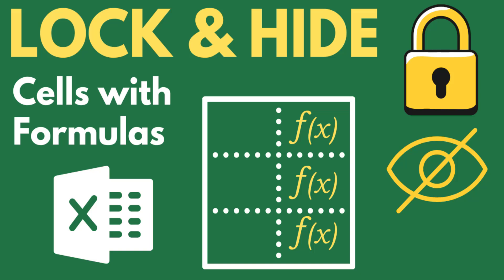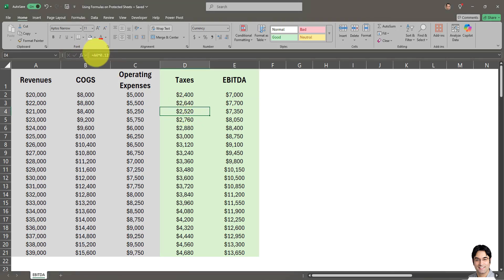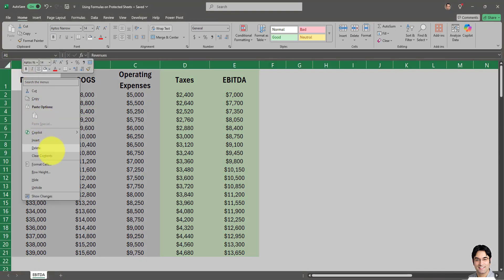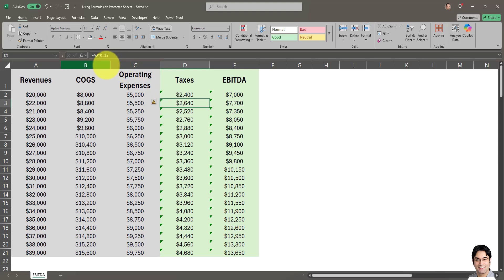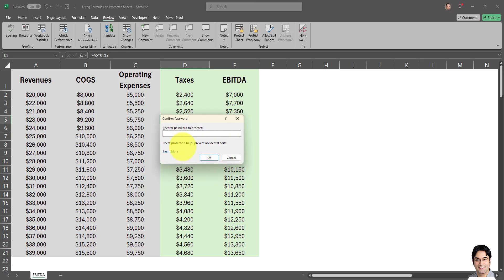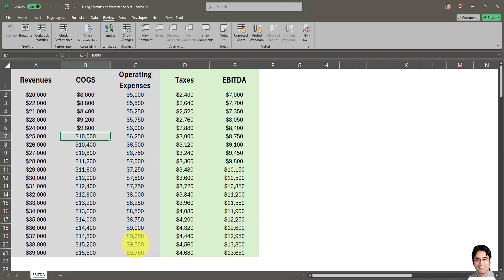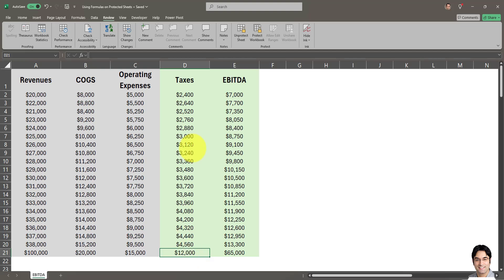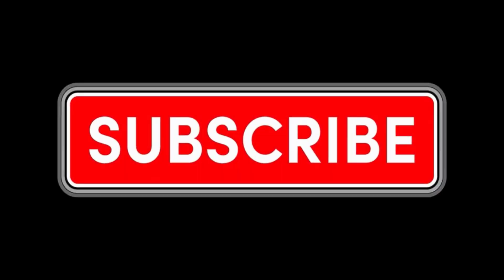How to LOCK and HIDE Formulas in Excel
🔒 Master the Art of Secrecy in Excel! Learn how to lock and hide your formulas to protect your work and keep your data safe. Whether you're a beginner or a seasoned pro, this video guides you through each step with clear, easy-to-follow instructions. Don't miss out on these essential Excel skills!

👇 Have questions or need clarification? Drop your questions and thoughts in the comments below! Your feedback is invaluable and shapes the content we create.

🌟 Engage with our content to help our community thrive and continue receiving top-notch Excel tips!